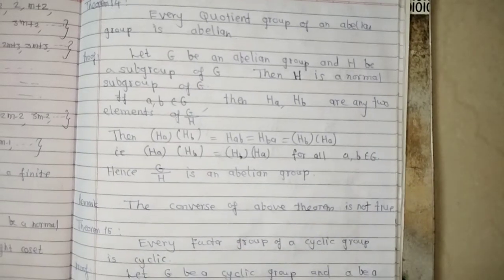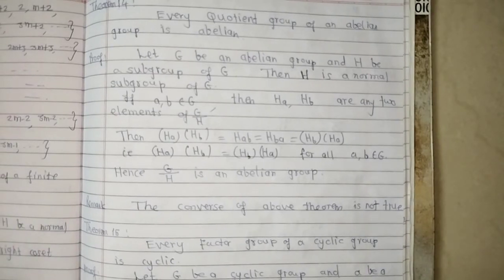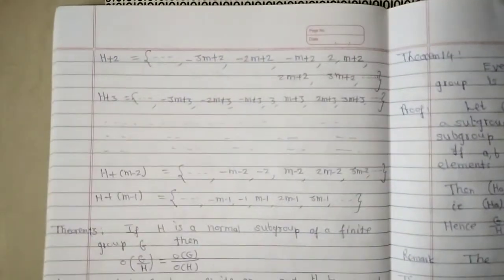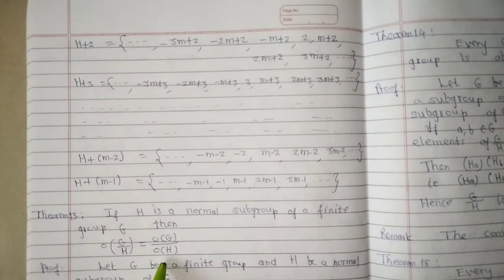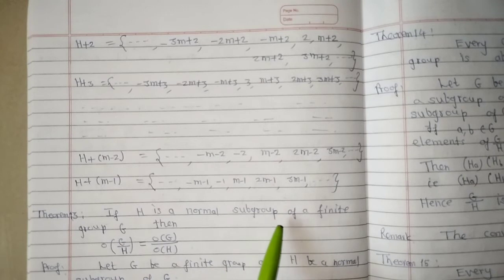NORMAL SUBGROUPS AND IT'S PROPERTIES : PART - 6